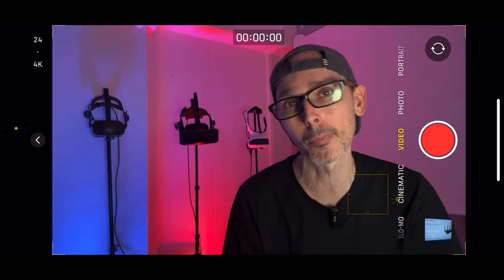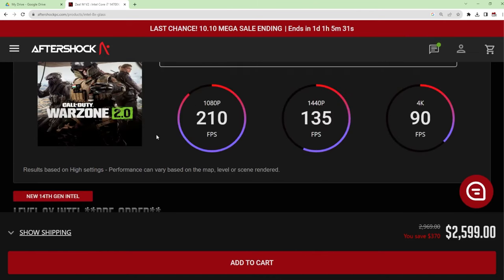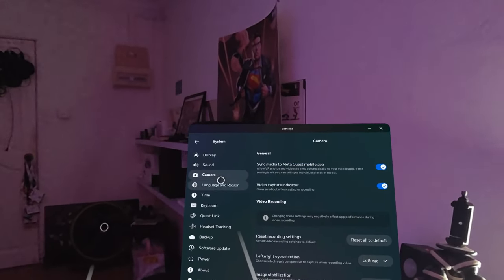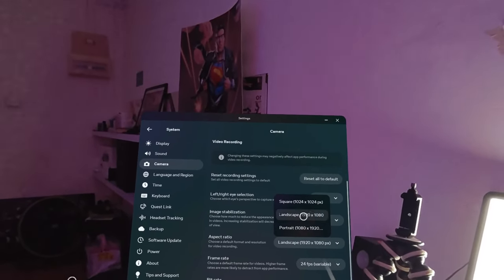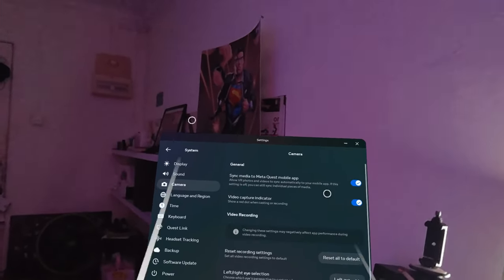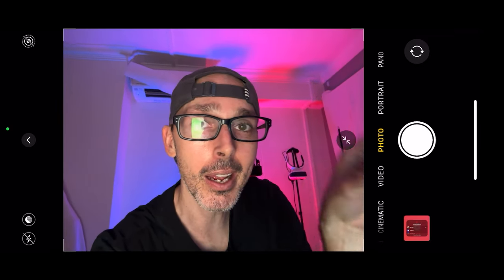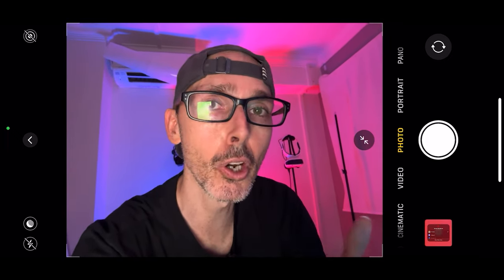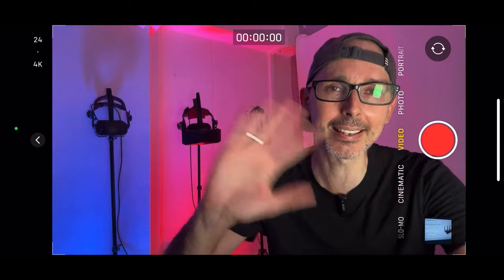TAKE SELFIES & RECORD VIDEOS LIKE A PRO WITH UR QUEST 3!! HOW TO BEGINNER'S GUIDE!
QUEST 3: HOW TO RECORD VIDEO & TRANSFER FILES TO MY PC LIKE A PRO? BEGINNER's GUIDE

Unlock the secrets of impeccable video recording and photography in our in-depth guide!

🎥📸 Discover how to switch between crucial video formats – whether you’re aiming for scenic landscapes, captivating portraits, or versatile square shots, we've got you covered. Dive deeper to grasp the art of adjusting bitrates for crystal-clear quality, ensuring your content stands out and captivates your audience.

Moreover, if you own a Quest 3, we've got a treat for you! Say goodbye to transfer hassles as we unveil the streamlined process of moving your files from the Quest 3 directly to your PC. 🖥️🔄

🔍 KEYWORDS for Better Search:

Mastering Video Formats: Landscape vs. Portrait vs. Square
Essential Guide to Bitrate Adjustments for Video Quality Enhancement
Quick and Easy File Transfer: Quest 3 to PC Tutorial
Professional Tips for Flawless Video and Photo Captures
Stay ahead of the curve and make your content shine. 🛎️ Your journey to becoming a content creation maestro starts here!
Wifi 6 Router Asus XT8
1.5V rechargeable AA batteries